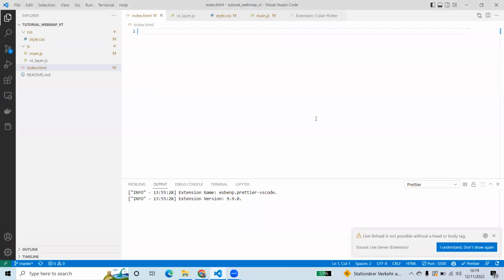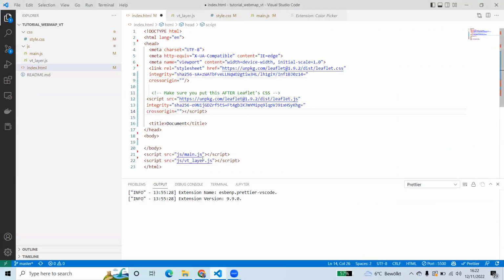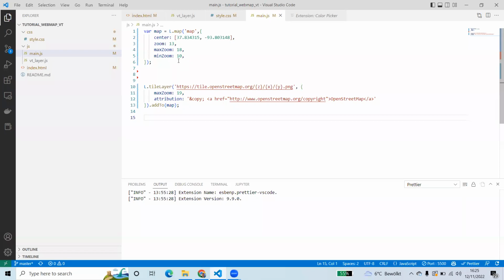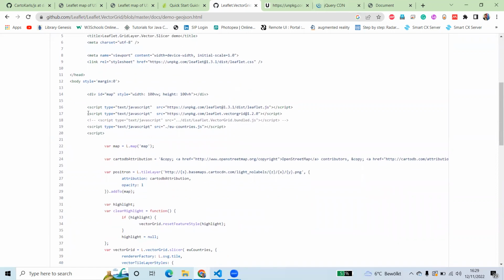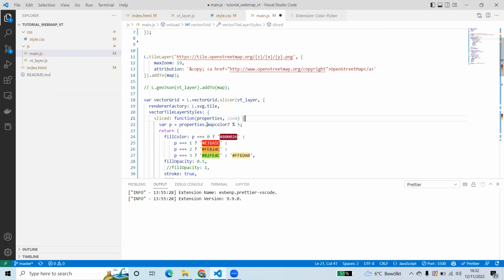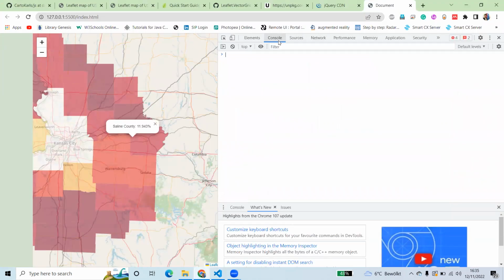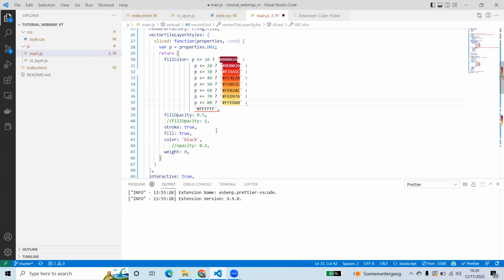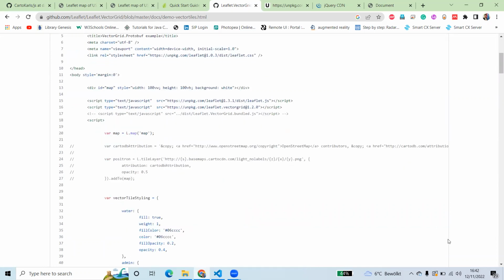Web mapping: Vector Tiles vs GeoJSON | VectorGrid | Tutorial 15 | Leaflet | JS | WebGIS| python